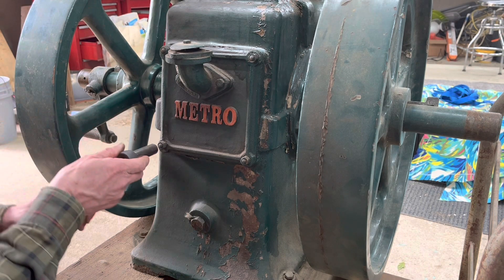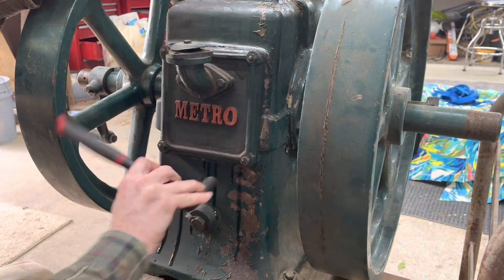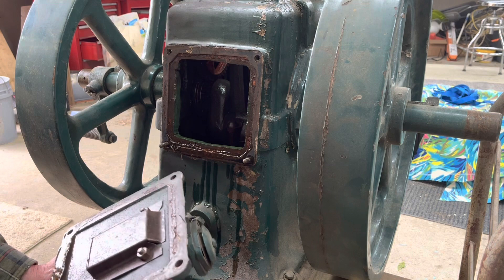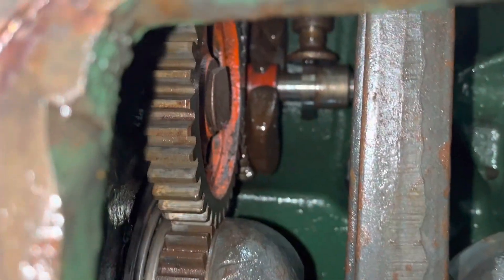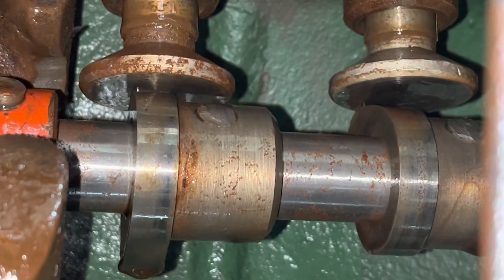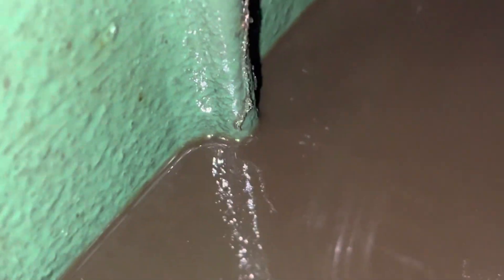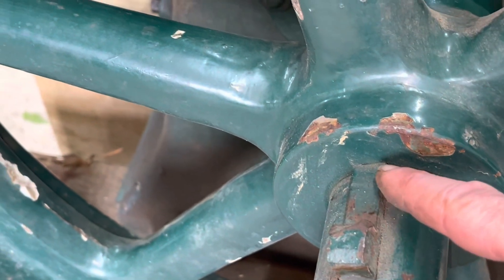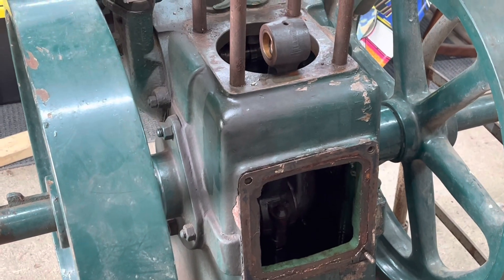A look inside the crankcase of a slow speed Listeroid diesel engine